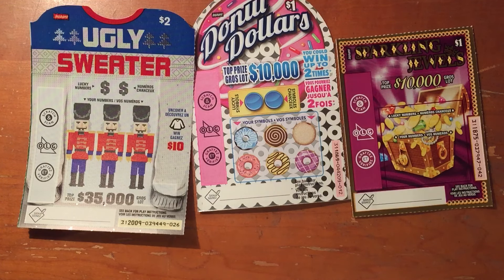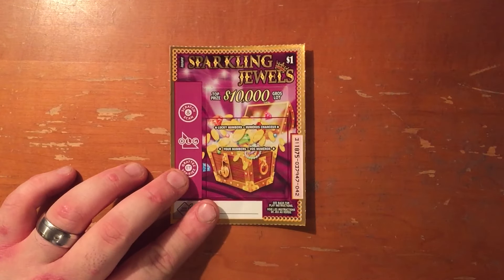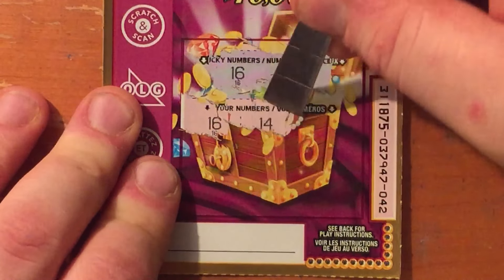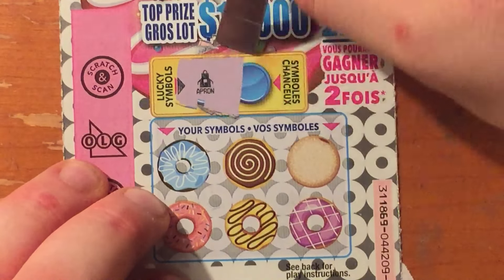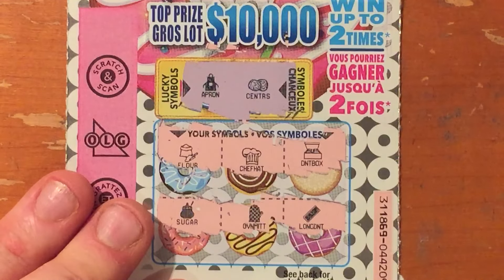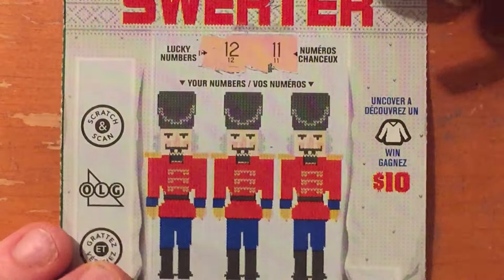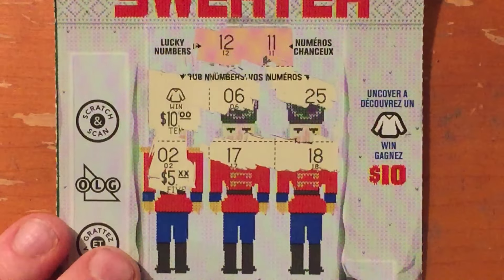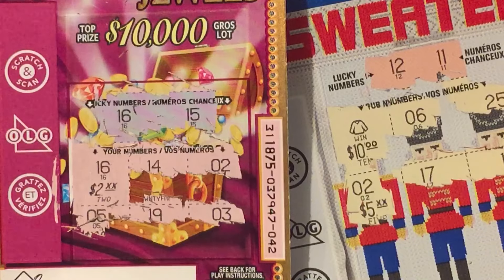Triple Play Mini #6 Nice Big Win!!!!